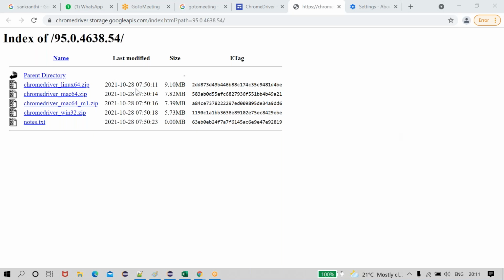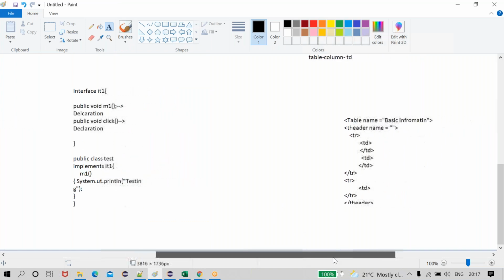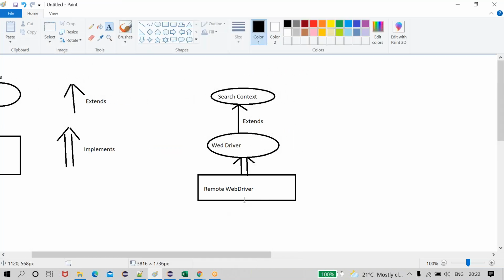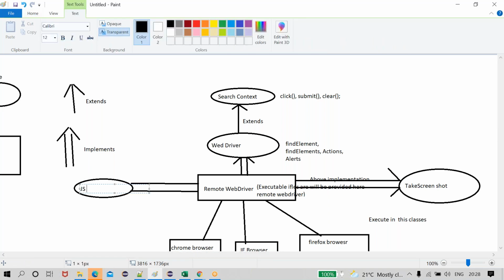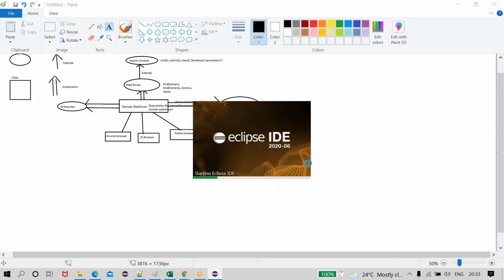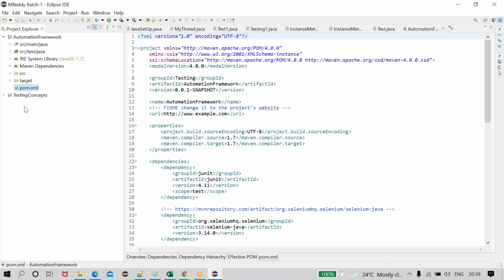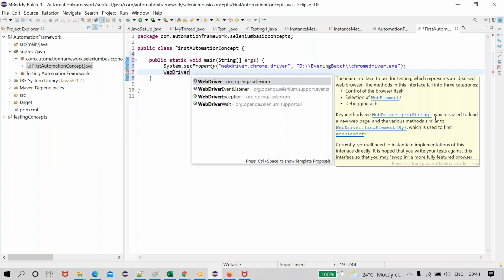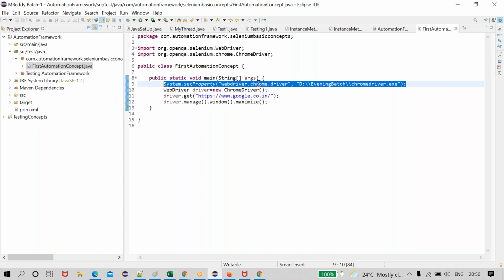Automation 1st Nov